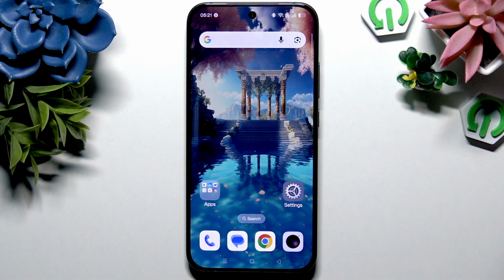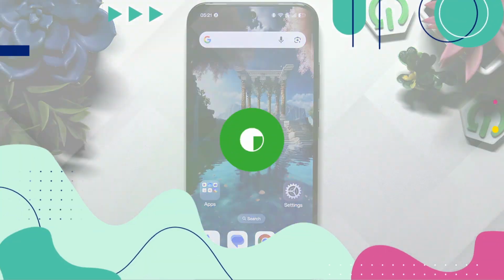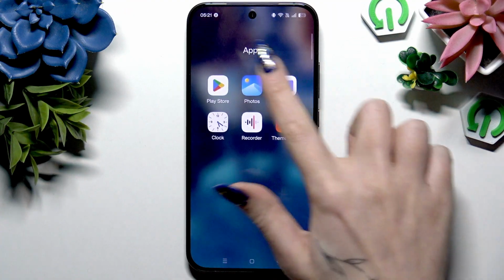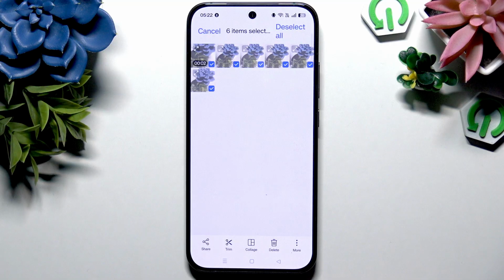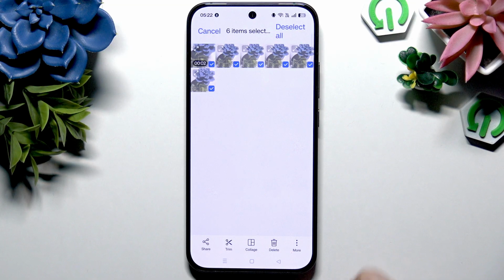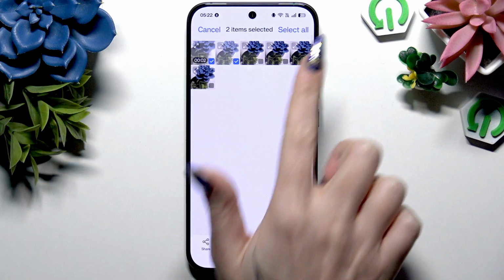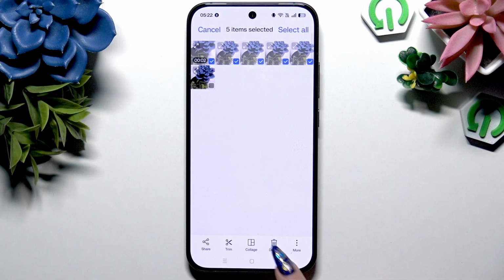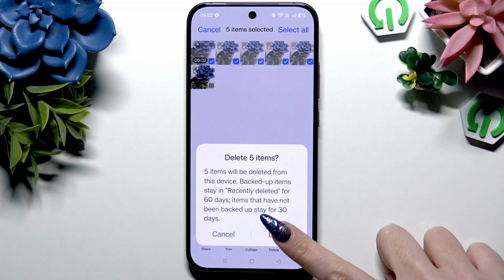OPPO Reno15 Pro – How to Select and Delete Multiple Photos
In this short video you'll learn how to quickly select and delete multiple photos at once on the OPPO Reno15 Pro. I show the exact steps inside the Photos app: open All Albums, choose an album, long-press to enter selection mode, use the Select All option, keep specific pictures by tapping or sliding, then delete and confirm. This fast method helps you clean up storage and organize your gallery on OPPO Reno15 Pro with minimal effort. The steps work on recent ColorOS versions and are ideal for freeing up space or removing unwanted images.

How to select and delete multiple photos on OPPO Reno15 Pro?
How to use Select All in the Photos app on OPPO Reno15 Pro?
How to delete photos and free up storage on OPPO Reno15 Pro?

0:00 Introduction - what we'll do
0:10 Open Photos app and go to All Albums
0:23 Choose the album with photos to remove
0:32 Long-press to enter selection mode and tap Select All
0:38 Keep specific photos by tapping or sliding to deselect
0:47 Tap Delete and confirm to remove selected photos
0:56 Outro and tips